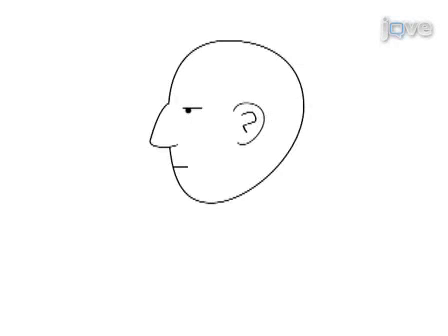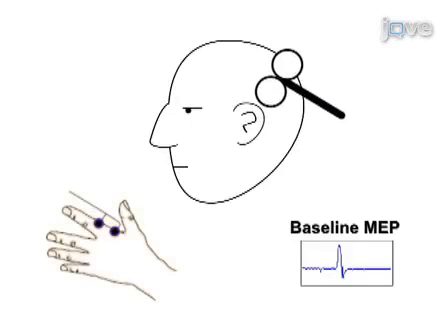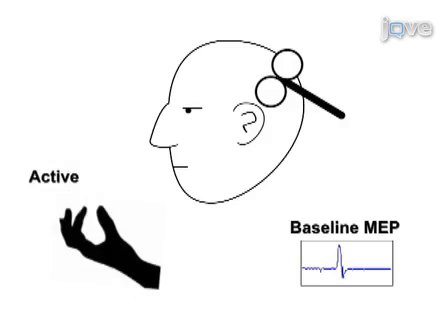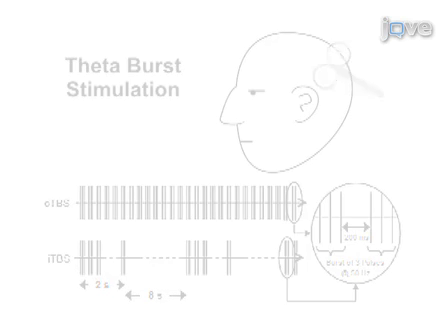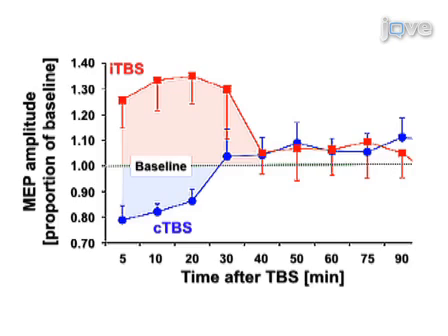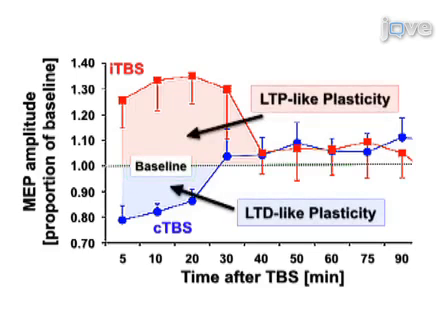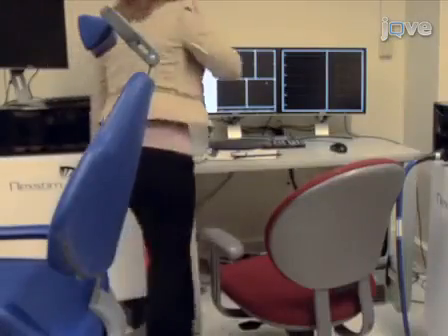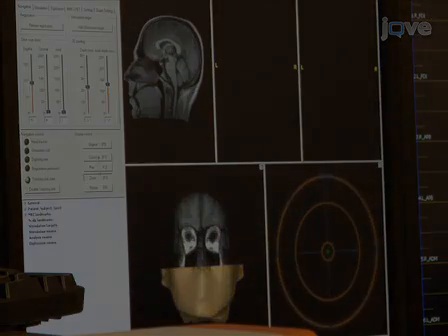Theta-Burst Protocol To Explore Mechanism: Plasticity-Fragile X Syndrome & Autism l Protocol Preview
TMS: Using the Theta-Burst Protocol to Explore Mechanism of Plasticity in Individuals with Fragile X Syndrome and Autism -  a 2 minute Preview of the Experimental Protocol

Lindsay M. Oberman, Jared C. Horvath, Alvaro Pascual-Leone
Beth Israel Deaconess Medical Center, Berenson-Allen Center for Noninvasive Brain Stimulation;

In this article, we examine the effects of Theta-Burst TMS stimulation on cortical plasticity in individuals suffering from Fragile X syndrome and individuals on the autistic spectrum.